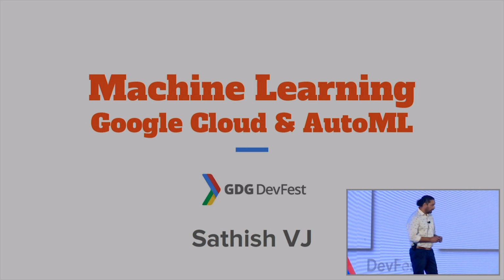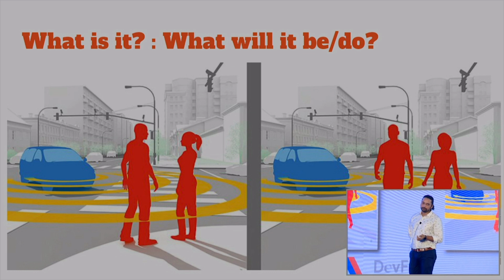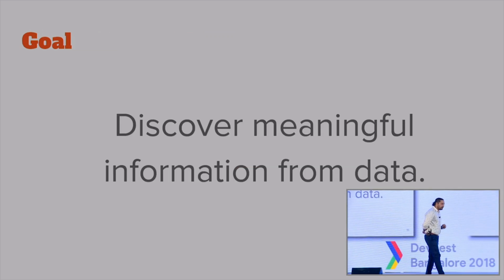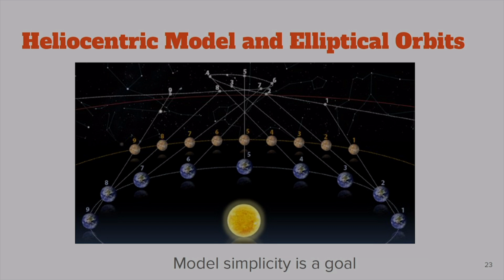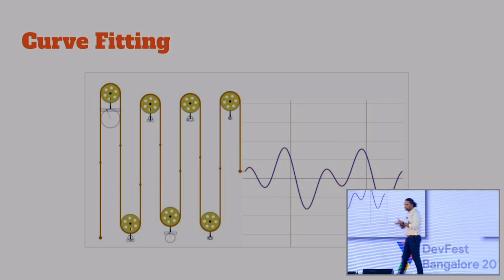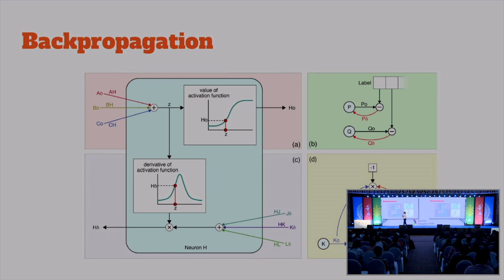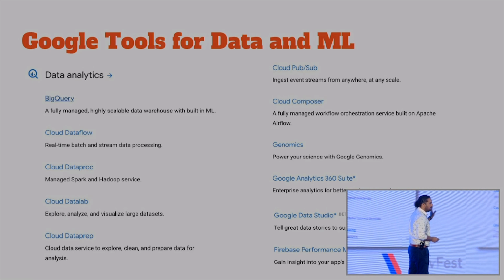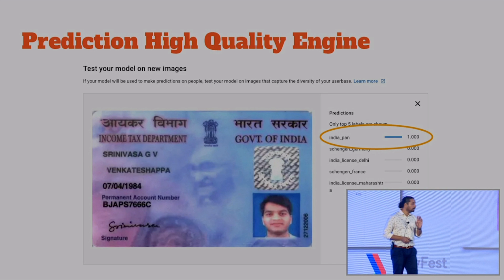Machine Learning and AutoML on GCP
Artificial Intelligence, Machine Learning, and Deep Learning has captured the public imagination in the recent past. From self-driving cars to booking a table at Chinese restaurants, the use cases are innumerable. Whether you are an entrepreneur or a job seeker in this domain, the industry has umpteen opportunities and possibilities.

In this talk, we glimpse inside the world of AI & ML, and figure out the Machine Learning approach to problem solving. Sathish will cover key introductory concepts which will ease your way into picking up additional material and courses on the topic. Google Cloud is definitely the foremost platform right now in AI/ML and we'll see the key services provided by GCP that you can easily employ. Finally, we'll get a peek into how Google has made Machine Learning a plug-and-play service with AutoML.